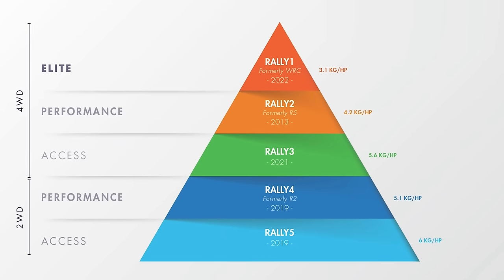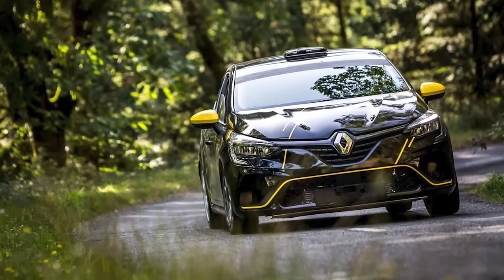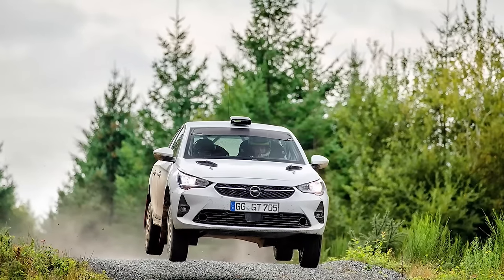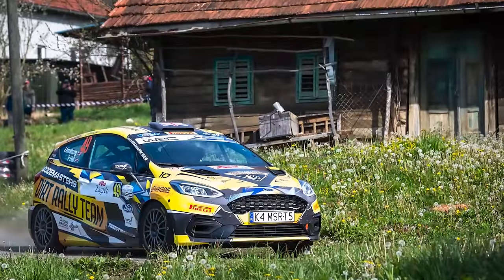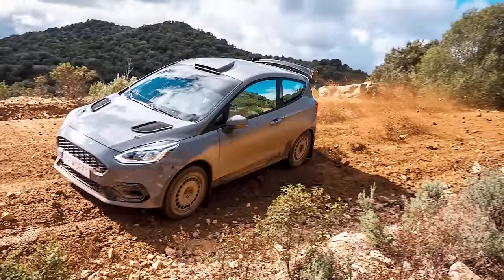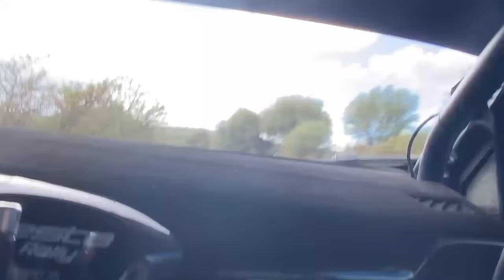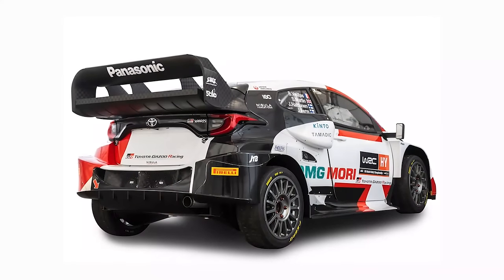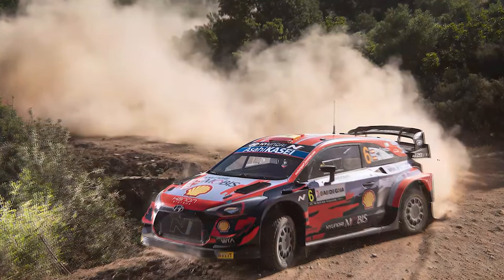Understanding WRC Rally Cars: Rally1 vs Rally5 Comparison!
The F.I.A. and World Rally Championship have implemented the new Rally Car Pyramid to make the steps from beginner to pro rally driver easier and more clear. The new classes are Rall1, Rally2, Rally3, Rally4, and Rally5. We break down the differences for you!

Get yourself some fun rally merch and help support Rally Beast:

Group B Audi Lego
M-Sport Fiesta WRC Lego
RS200 Hot Wheels
Lancia 037 Hot Wheels
Subaru Die-Cast Car

00:00 Introduction
01:56 Rally5
03:09 Rally4
04:43 Rally3
06:04 Rally2
07:35 Rally1